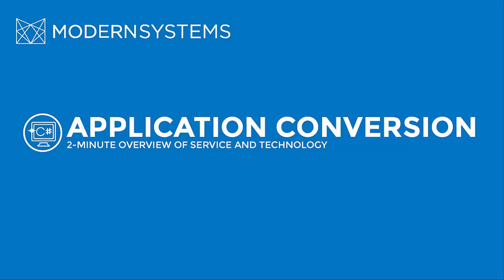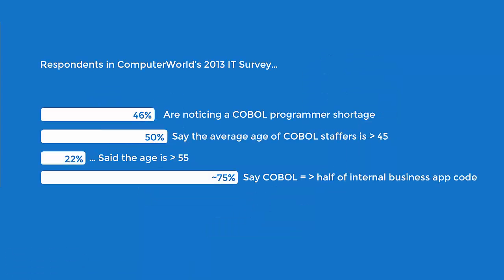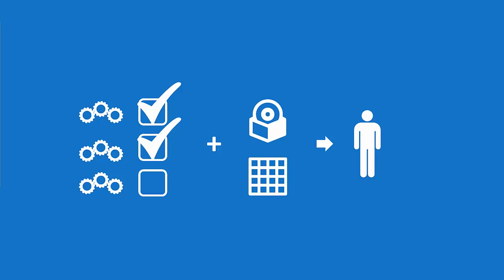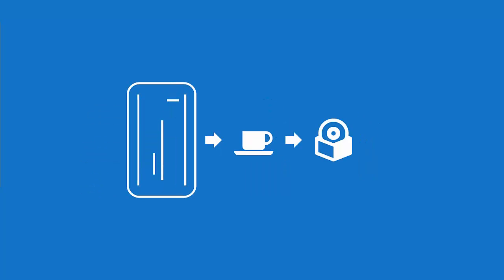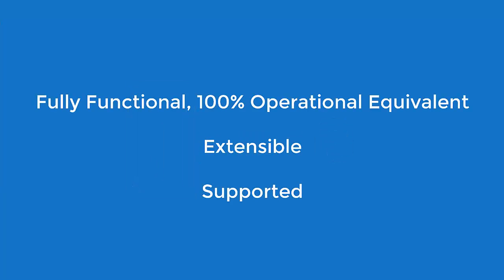2-MINUTE OVERVIEW: Automated Conversion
Brief overview of Modern Systems' Automated Conversion solution for Legacy Modernization.